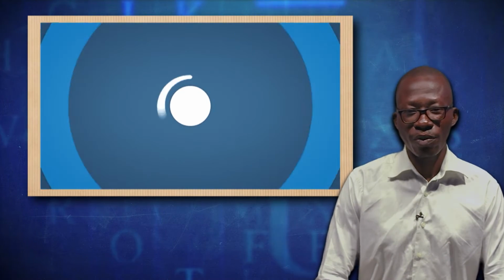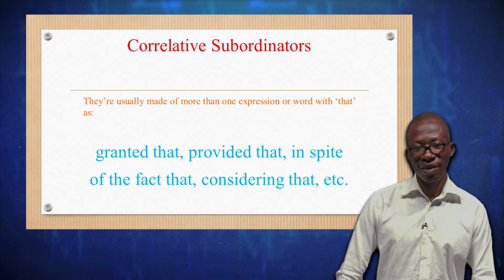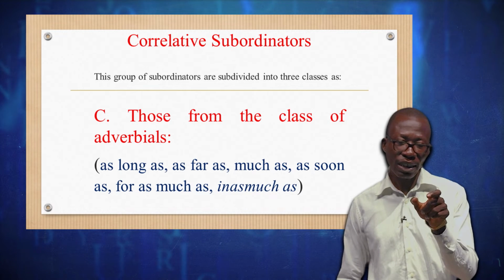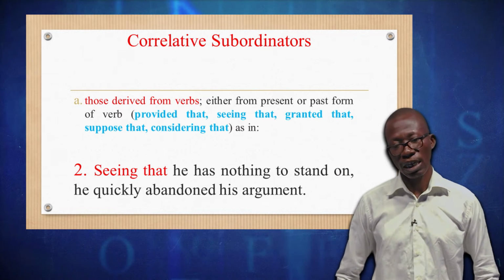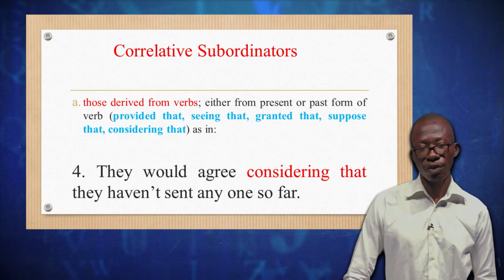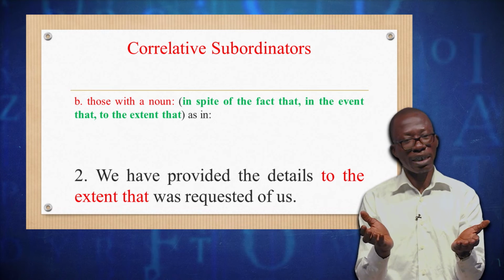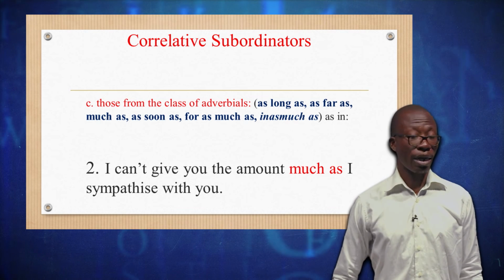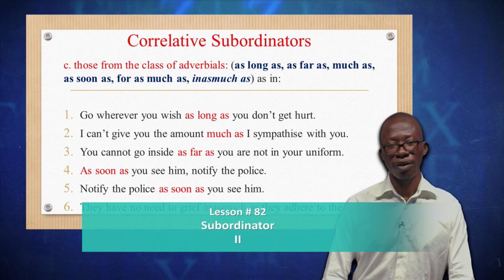English for JHS - E82 - Subordinator (PT 1)